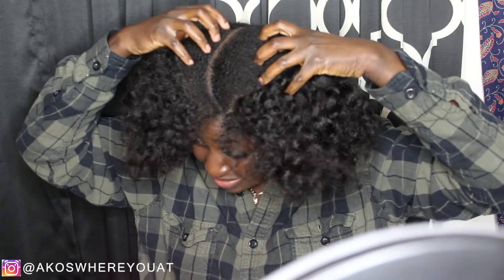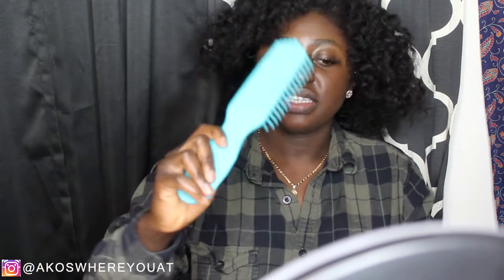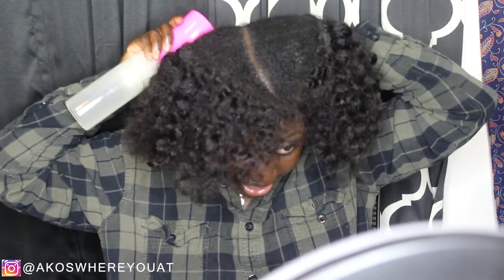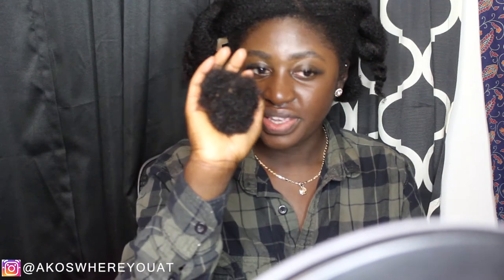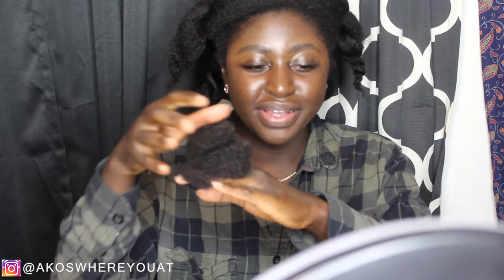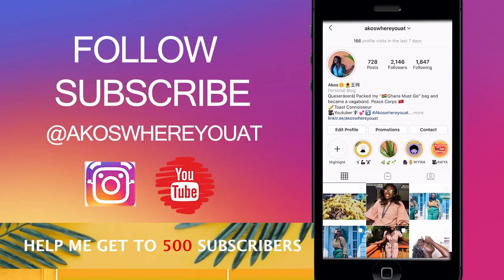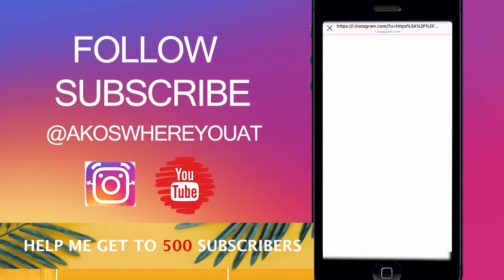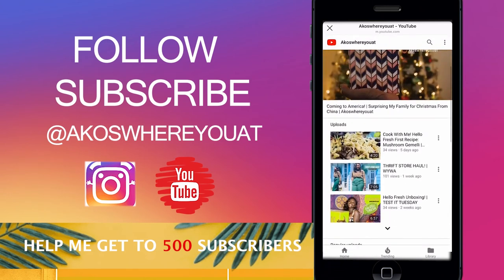DETANGLING 4C HAIR | HOW LONG DOES IT REALLY TAKE?? | NETFLIX CHAT ON "LOVE IS BLIND"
WHAT TO BINGE NEXT!